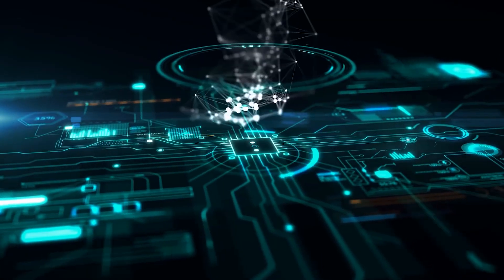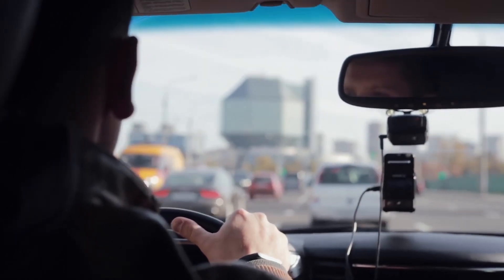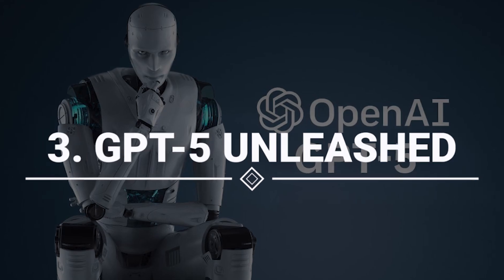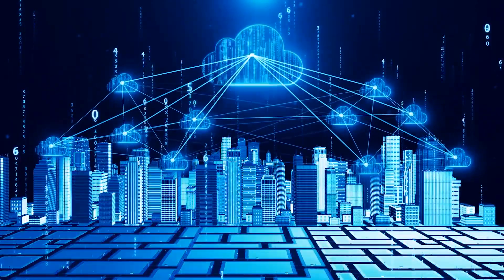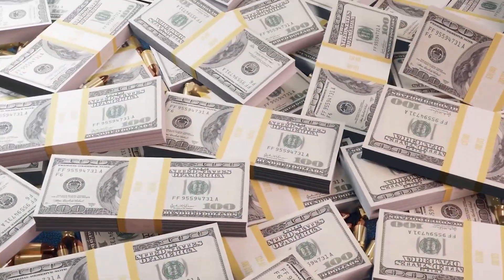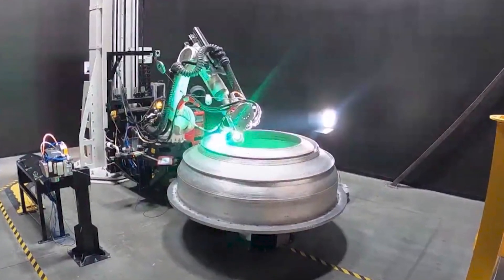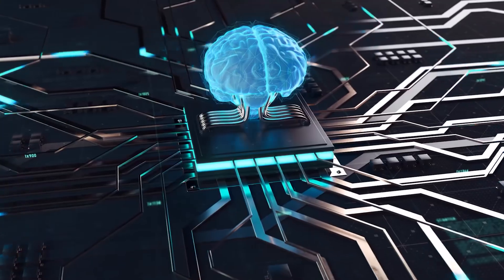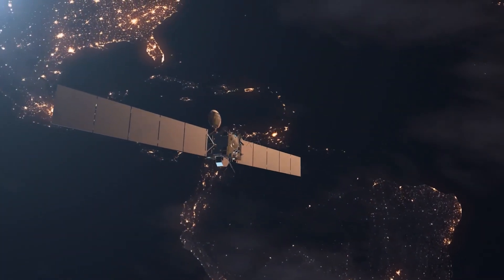10 AI Innovations Expected to Revolutionize 2024 - 2025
10 AI Innovations Expected to Revolutionize 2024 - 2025

In this video we’ll walk you through:

AI-Powered Self-Driving Vehicles: Learn how companies like Apple, Google, and Tesla are advancing self-driving car technology and how this innovation will impact commuting and deliveries.

Augmented Reality (AR): Discover how AR technology is evolving to enhance education, entertainment, and commerce by overlaying digital information onto the physical world.

GPT-5 Unleashed: Explore the arrival of GPT-5, the latest in OpenAI's GPT series, and how it's poised to transform the boundaries of artificial intelligence by understanding and generating diverse forms of data, from text to images, videos, and audio.

ABOUT OUR CHANNEL:
At AI Avenue, we are driven by the profound belief that Artificial Intelligence is the technology of the future, an ever-evolving frontier with limitless potential. We aim to make this expansive field more accessible to everyone, whether you're a seasoned professional or a curious enthusiast.